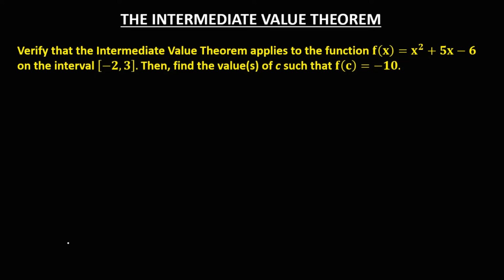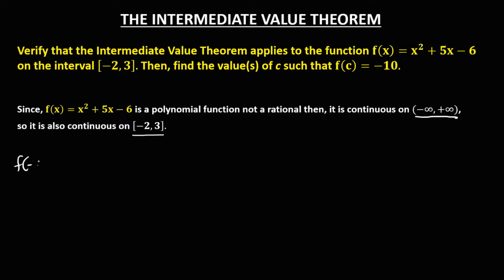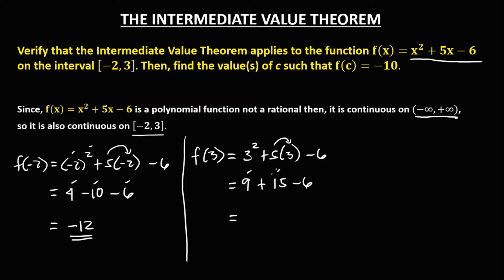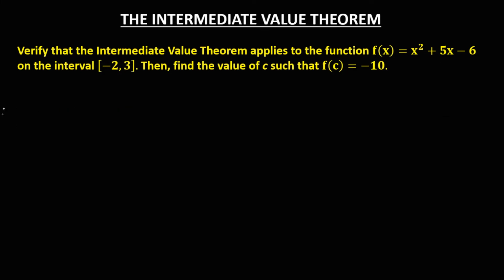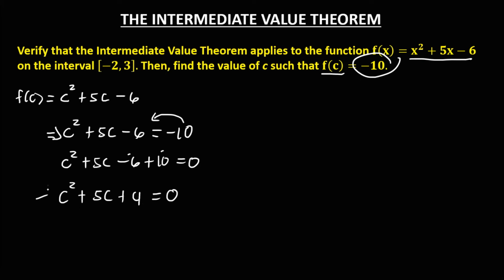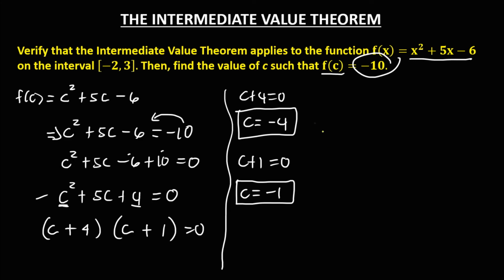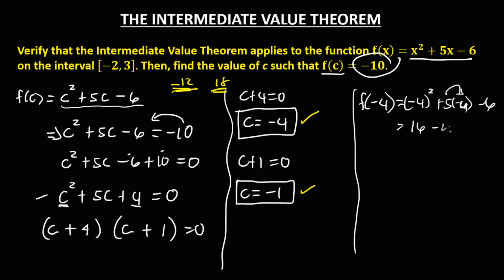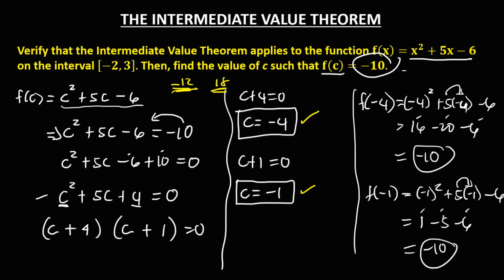THE INTERMEDIATE VALUE THEOREM